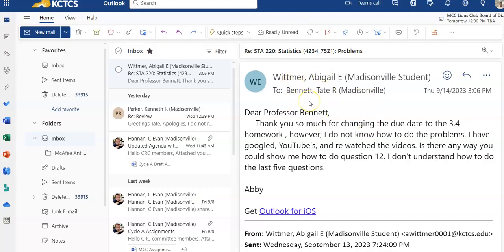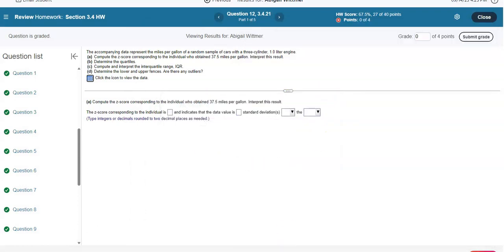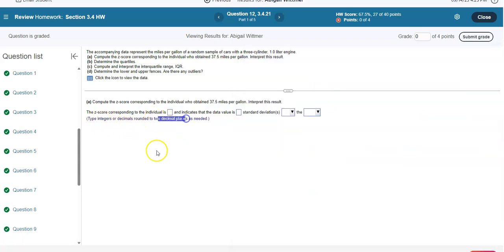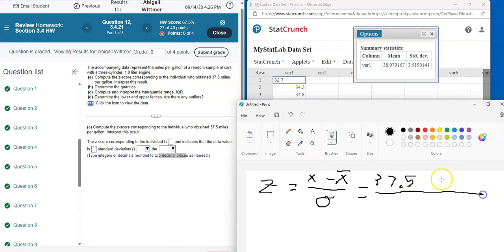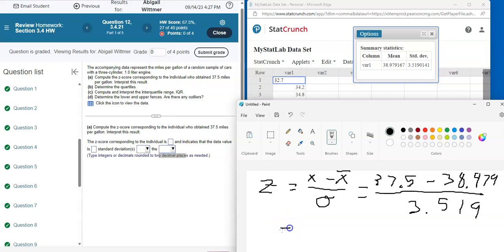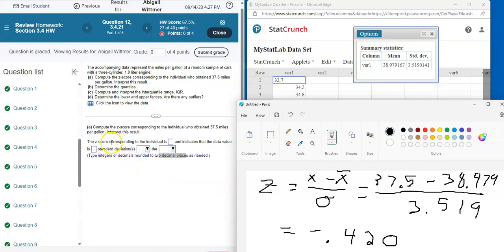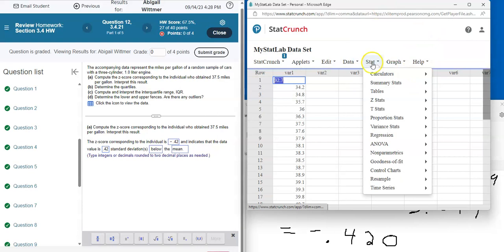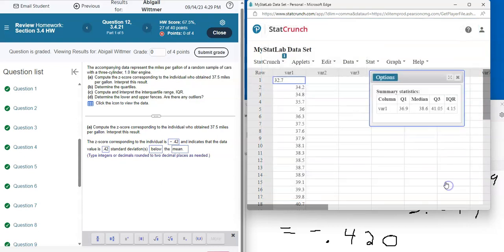STA 220 section 3 4 #12